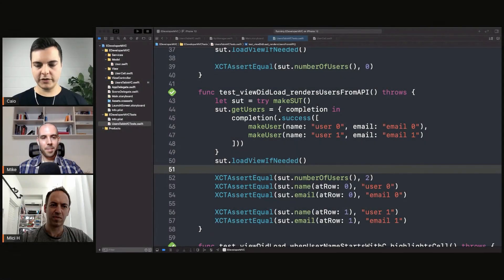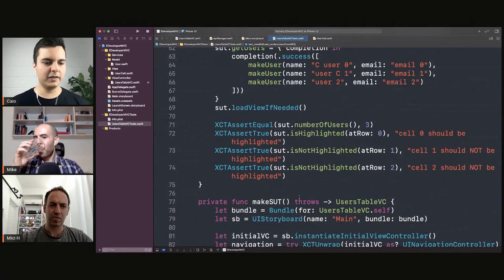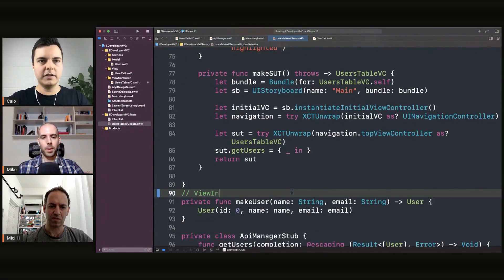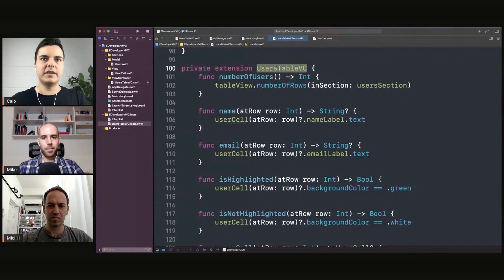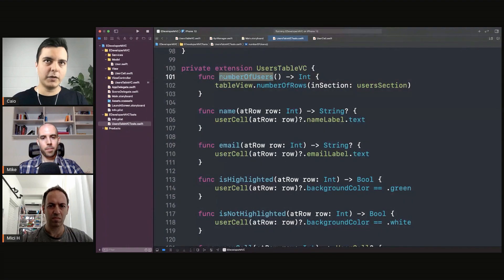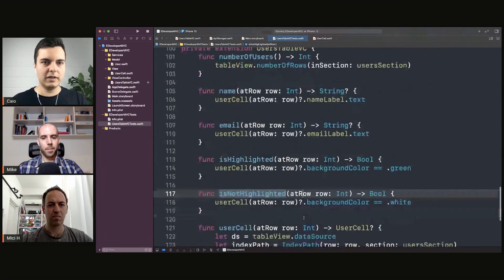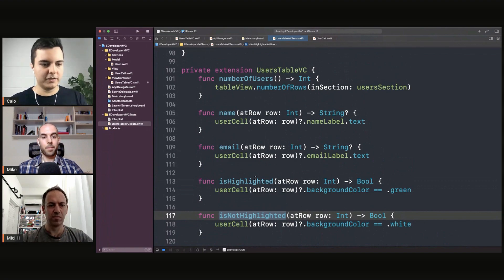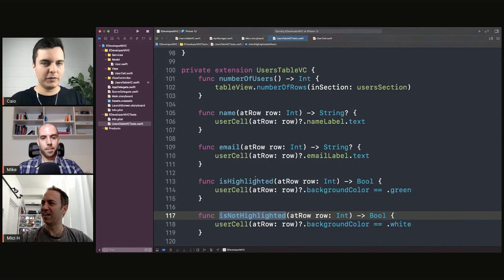iOS DEV: Can you test SwiftUI Views? | ED Clips